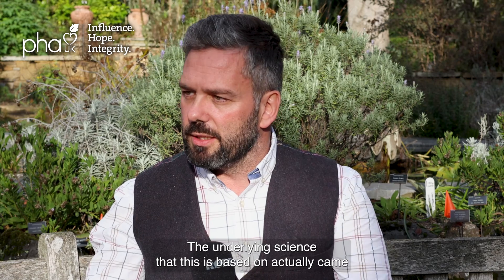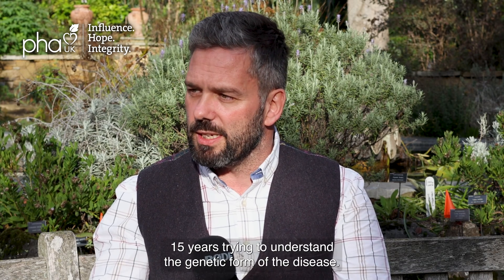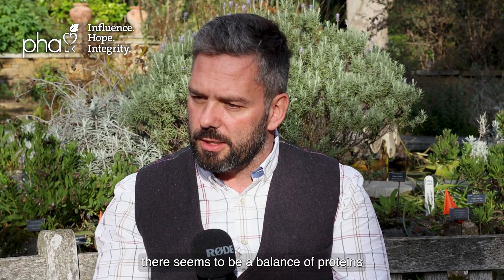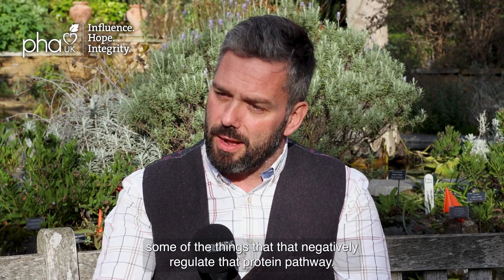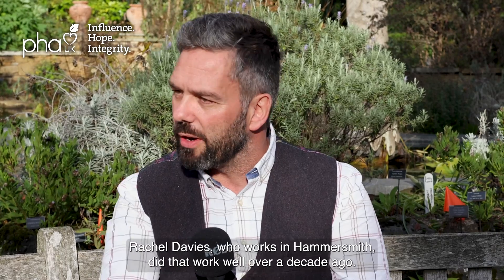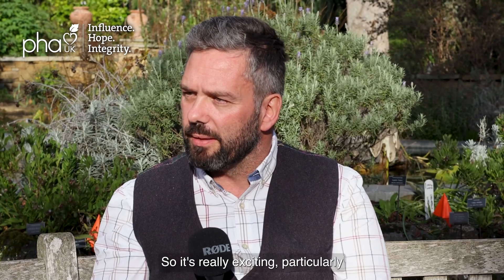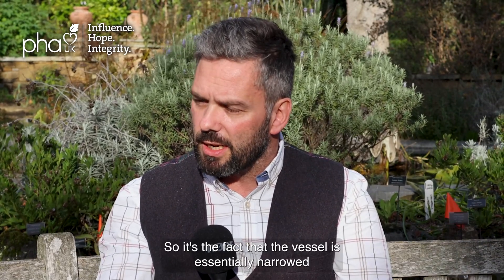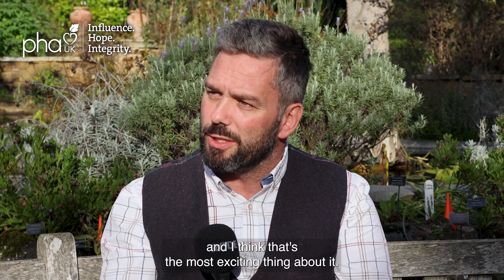What you need to know about new PAH therapy sotatercept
The new PulmonaryArterialHypertension therapy sotatercept, which could be approved for use next year, has produced further positive results in its latest clinical trial. We spoke to Dr Mark Toshner, PH Specialist and Associate Professor, to get the facts about this promising drug - which is the first to target the root cause of the disease.